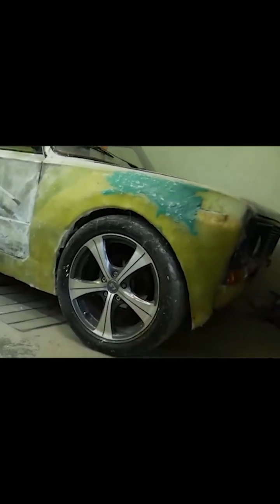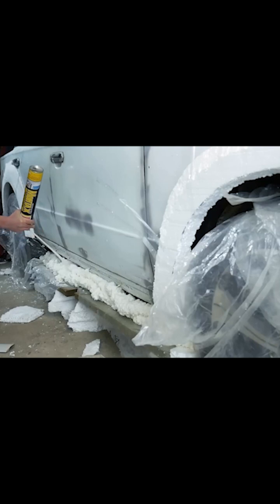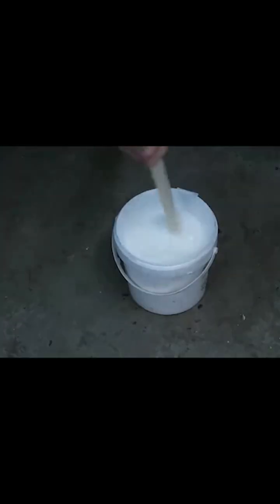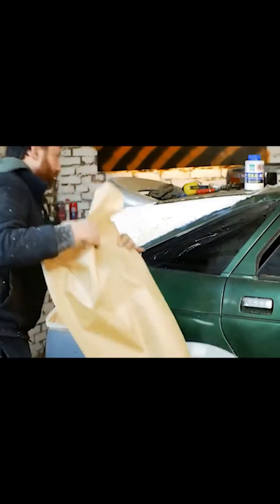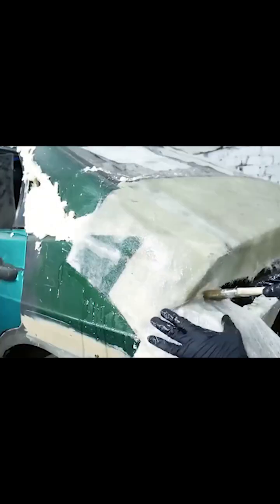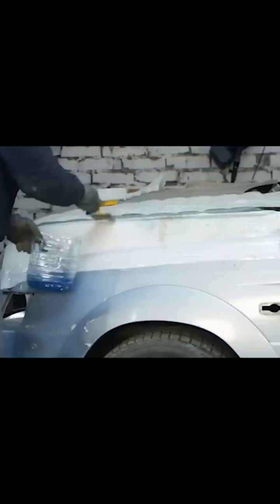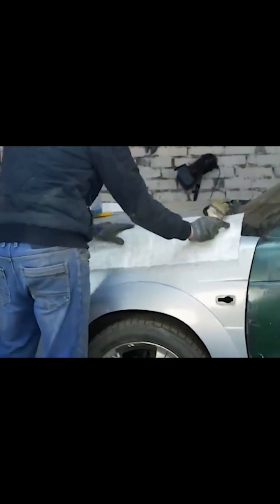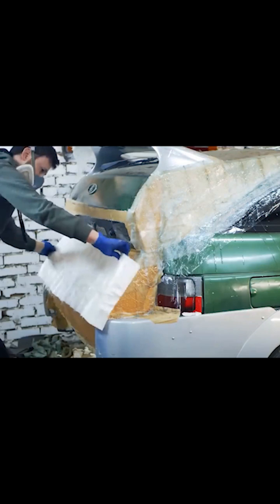How to Properly Apply Polyester Resin with Fiberglass Mat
In this tutorial, we will guide you through the step-by-step process of applying polyester resin with fiberglass mat, a popular method used in boat building, car repairs, and other DIY projects. Learn the essential techniques for achieving a smooth, durable, and strong bond. From surface preparation to the final curing, we’ll cover everything you need to know to ensure a professional finish.